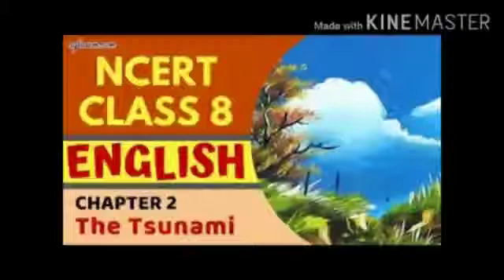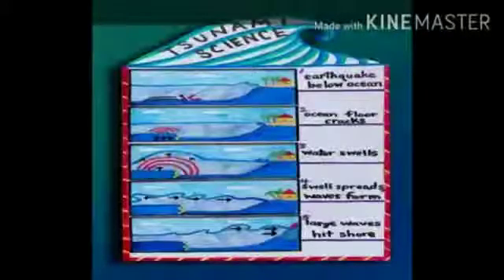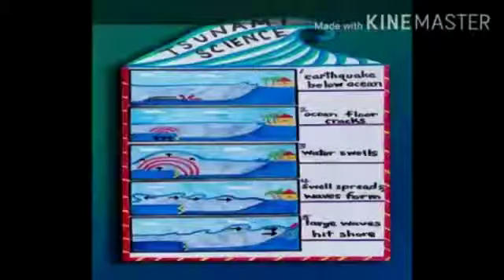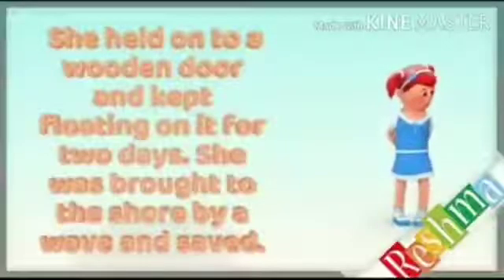NCERT Class 8 English Prose - The Tsunami (Part - 1)